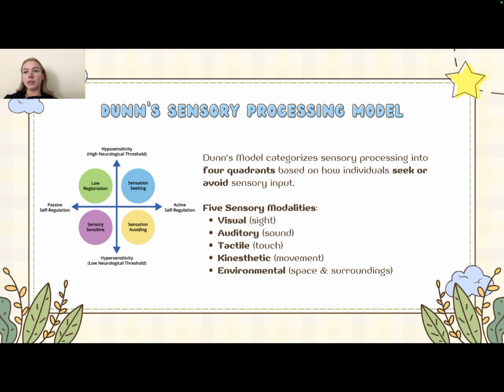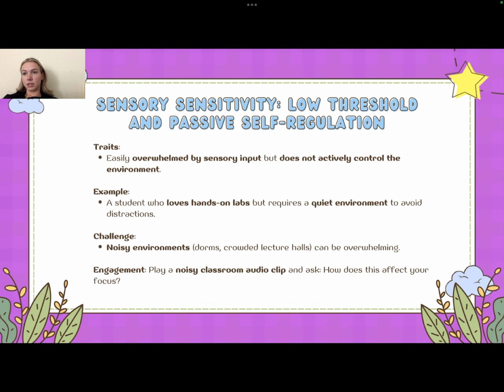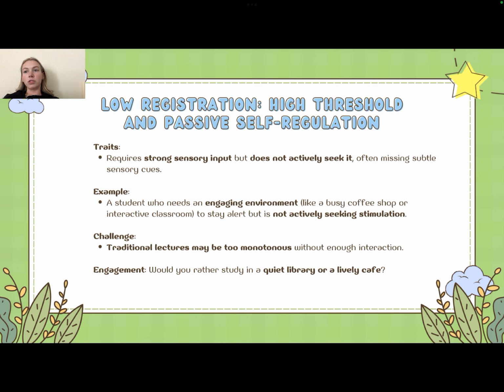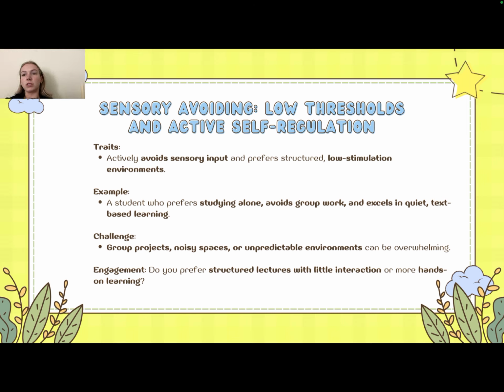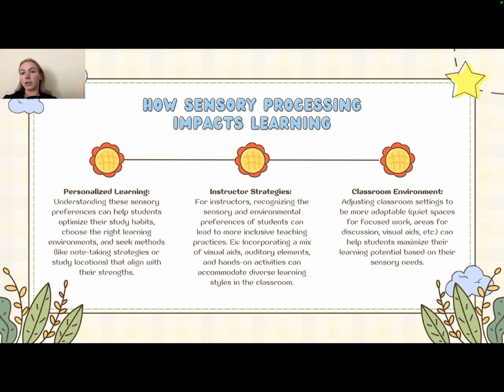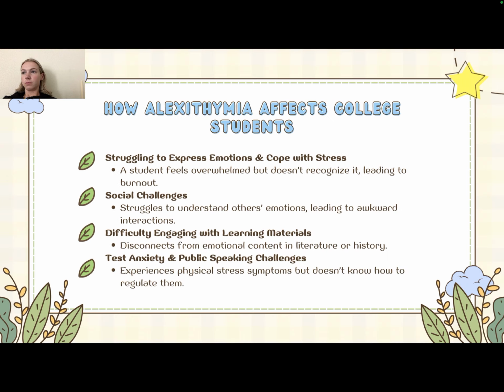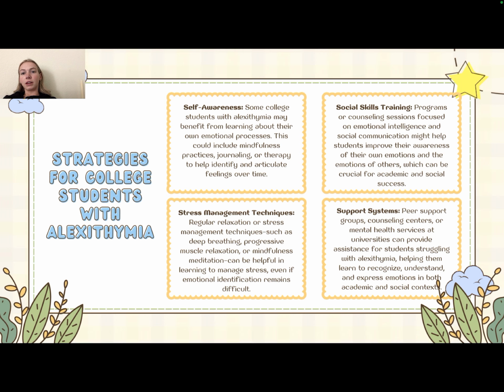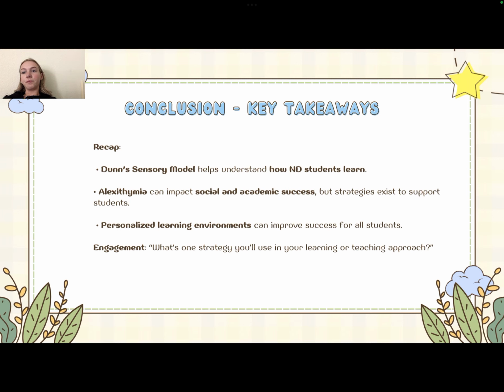Module 1: Sensory Processing in Neurodivergent Students - A Capstone Program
Capstone Project – Sensory Kits for TWU Students with ADHD & ASD
Created and presented by Skyler Gregory

College can be an exciting but challenging experience, especially for students with ADHD, Autism Spectrum Disorder (ASD), or sensory processing differences. Managing academic responsibilities, social interactions, and sensory sensitivities requires effective strategies and tools. This program is designed to provide practical skills, self-regulation techniques, and executive functioning strategies to help you succeed in both academic and social settings.